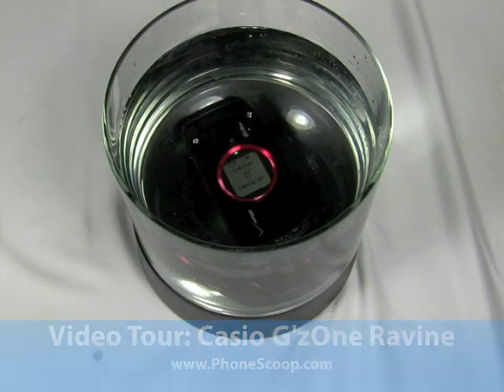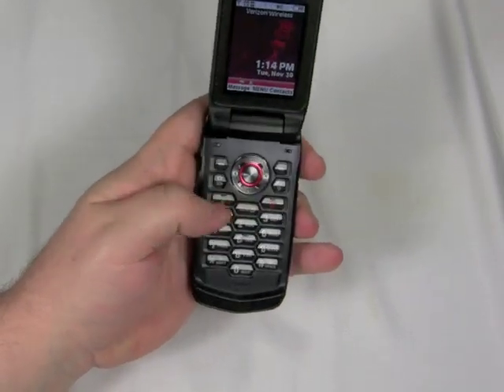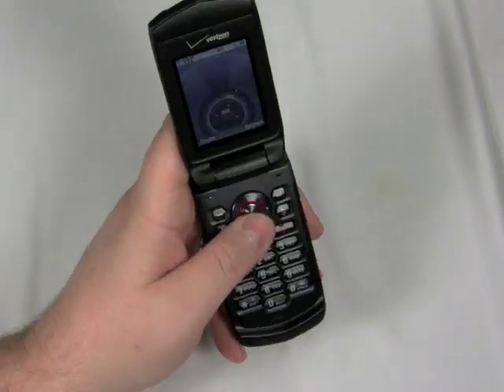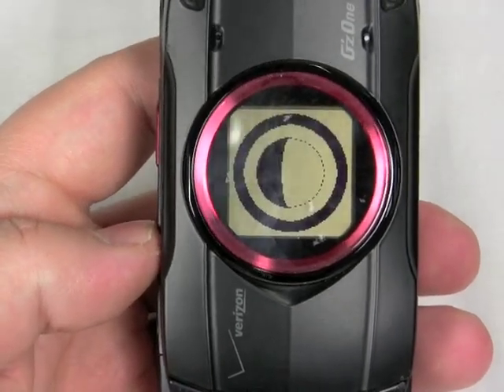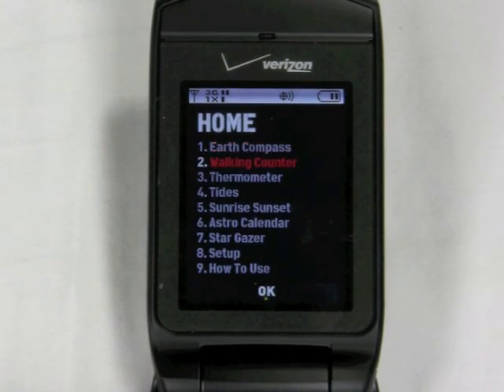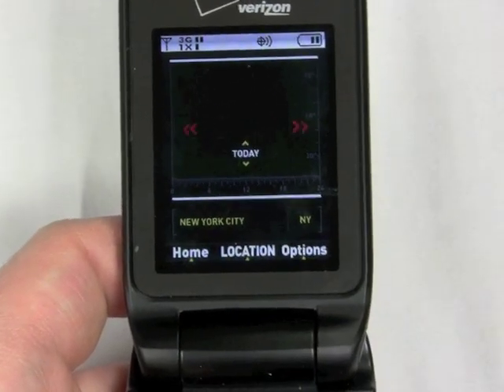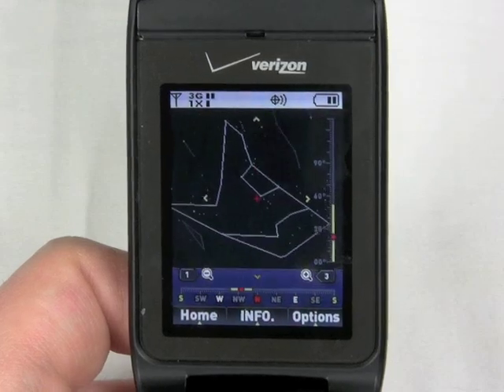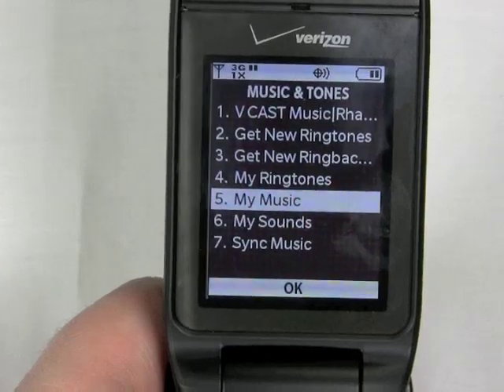Casio G'zOne Ravine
The Casio G'zOne Ravine is a slick, thick and rugged phone that you can drop in a swamp or off of a moving Jeep. Is it up for adventure, or does it wear out quickly?